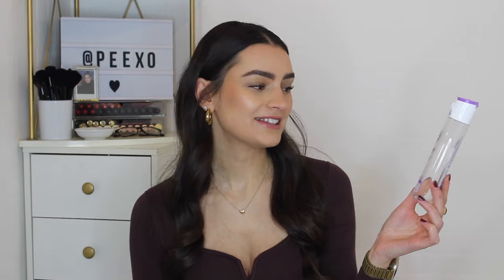BIG Beauty Empties & Review: Products I’ve Used Up | Peexo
BIG Beauty empties update! All the makeup, skincare, haircare and beauty products I've used up over the past six months with mini reviews and would I repurchase?
- OPEN for all links & details